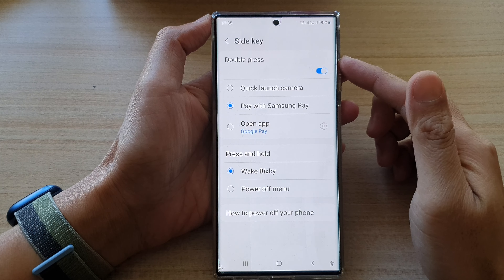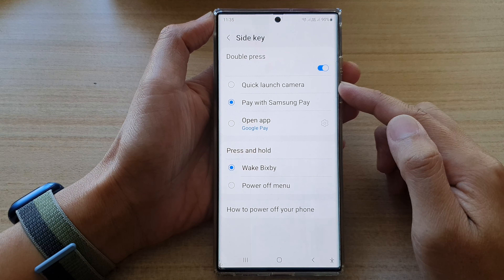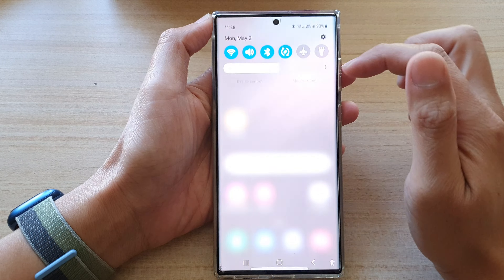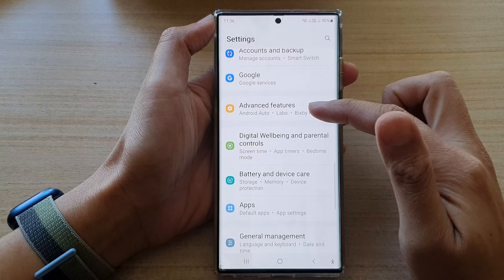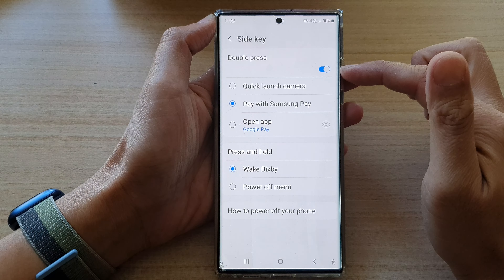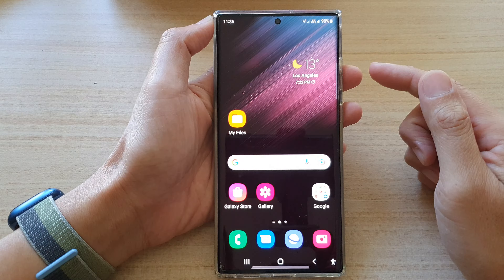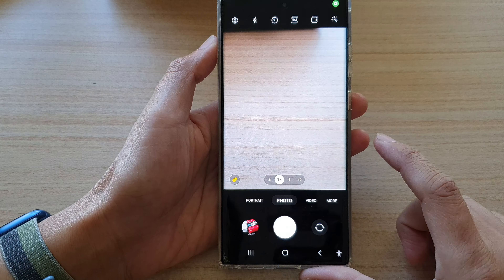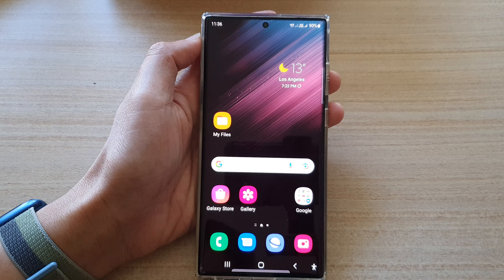Galaxy S22/S22+/Ultra: How to Set Side Key Double Press To Open Quick Launch Camera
Learn how you can set the side key double press to open quick launch camera on the Samsung Galaxy S22 / S22+ / S22 Ultra.